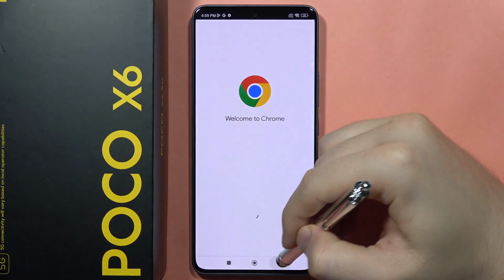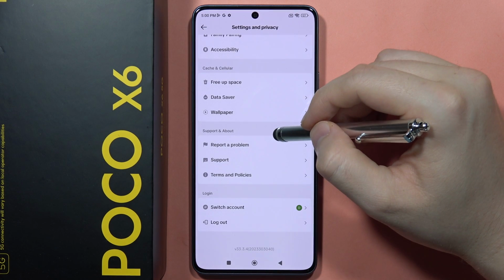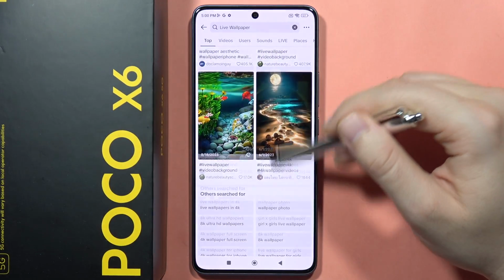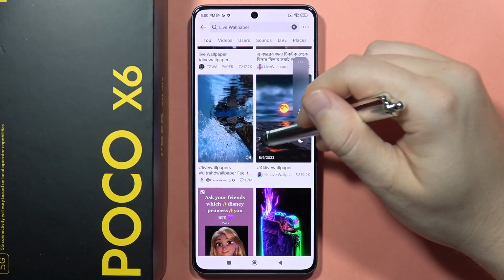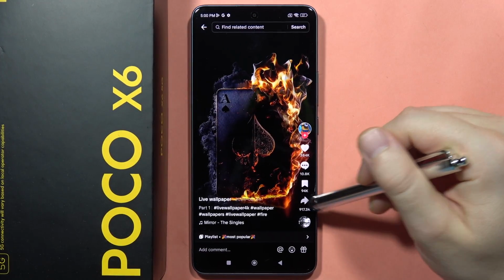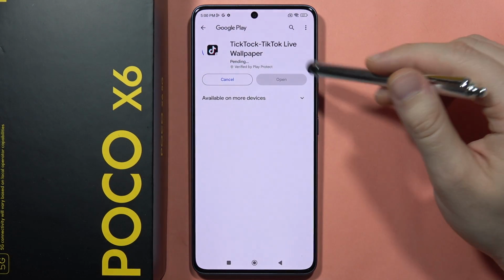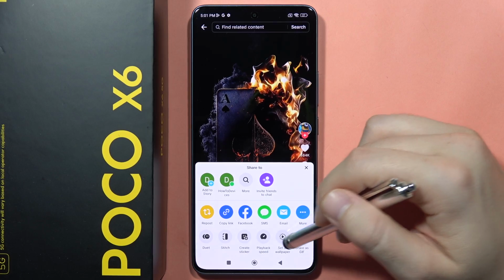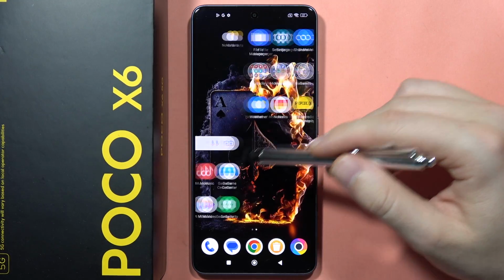POCO X6: Set Up Live Wallpaper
Liven up your POCO X6 with trendy TikTok wallpapers!  This video shows you how to easily set dynamic backgrounds inspired by your favorite creators.  Explore built-in options or download dazzling animations directly from TikTok. Learn how to apply and customize them in just a few taps. Watch now and give your POCO X6 a unique, personalized touch!

poco x6 live wallpaper
poco x6 animated wallpaper
poco x6 3d wallpaper